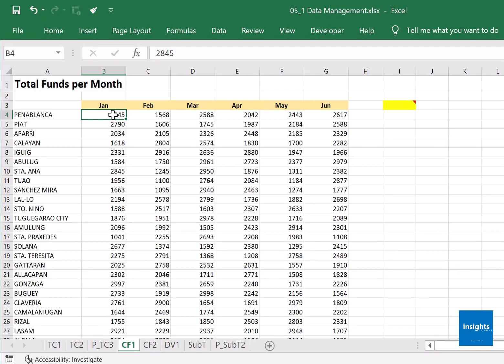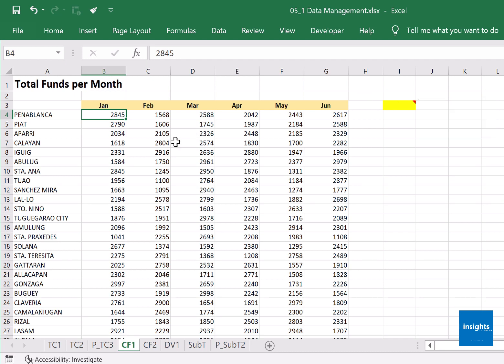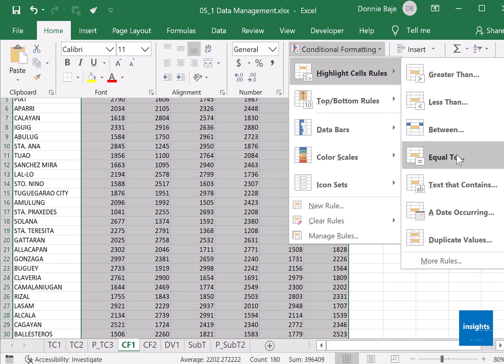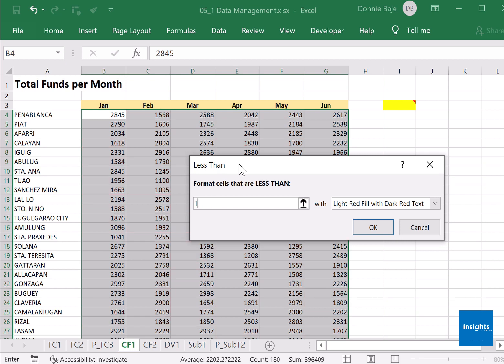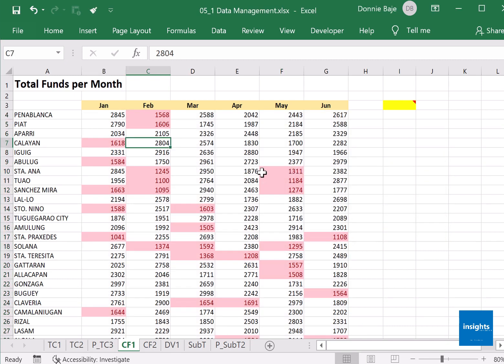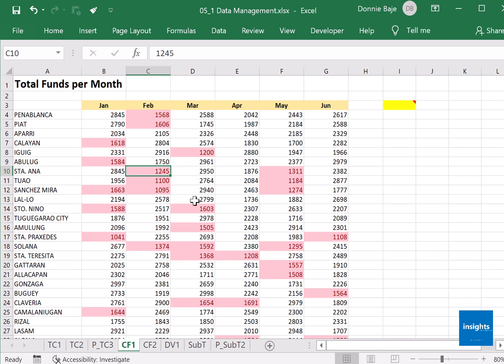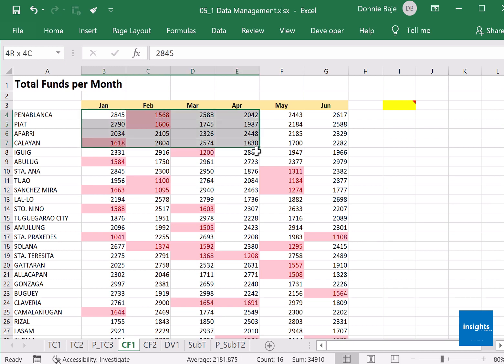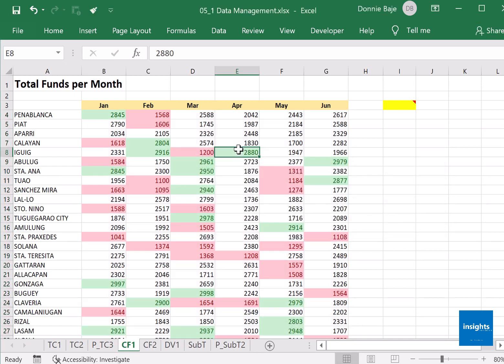S01E12 Formatting Cells Based on its Value in MS Excel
Analyzing data can be made easy if you can use colors to identify cell similarities and contrasts.  Conditional Formatting allows the user to format or put color on cells based on its values.